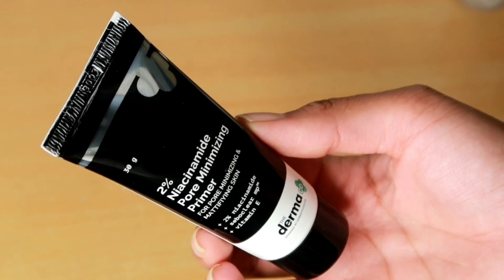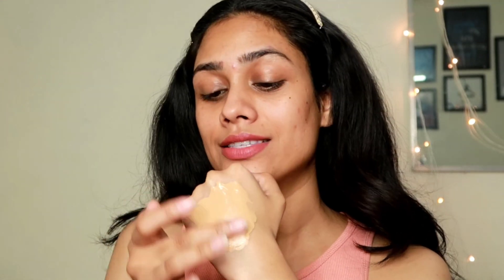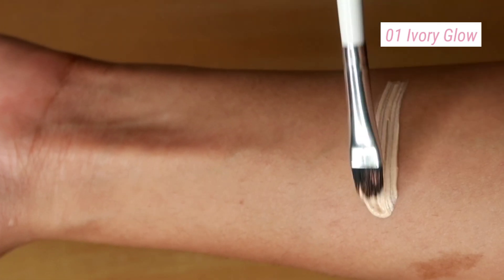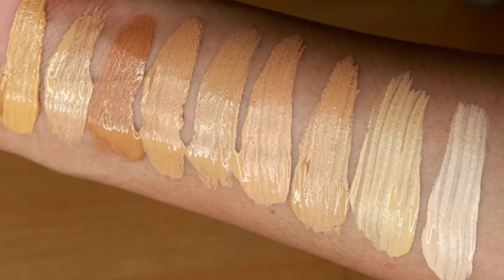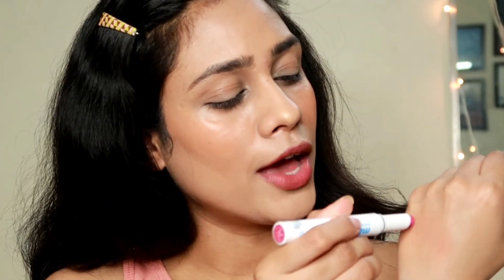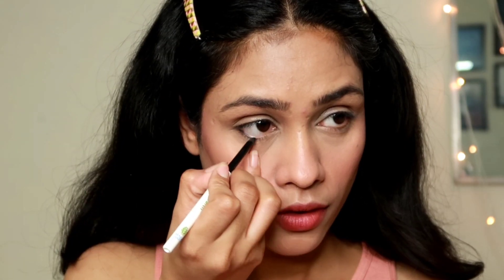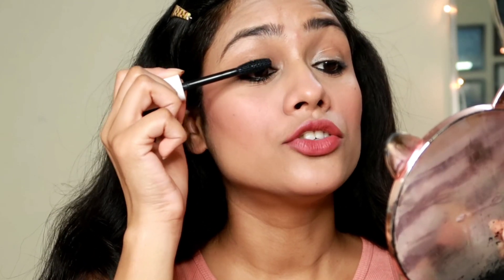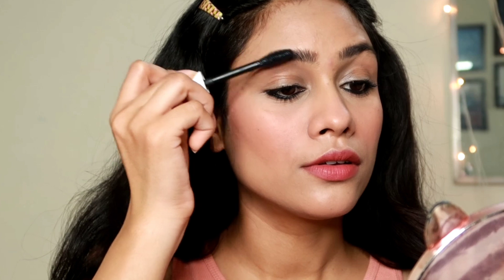5 Step Everyday Makeup | Easy Everyday No Makeup Look | Aditi Jatawat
Hey everyone
I'hv created this very simple everyday makeup look with easy 5 steps.
it's super easy to create even you are a beginner.

Product details